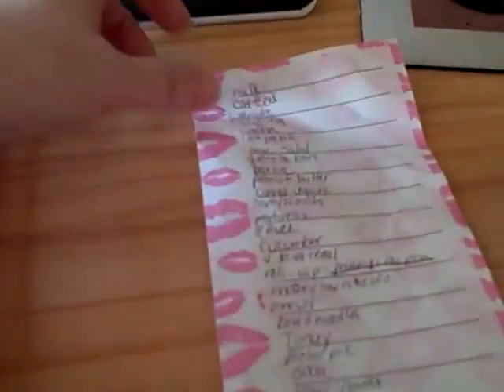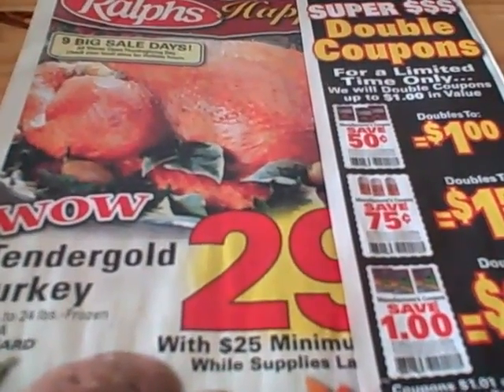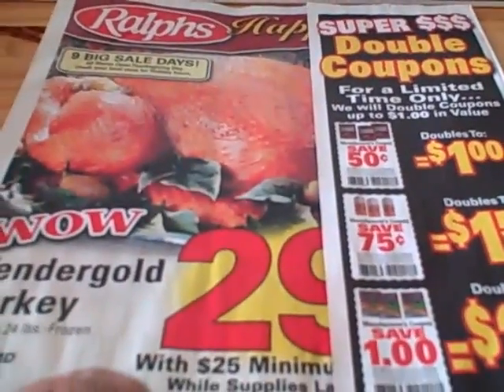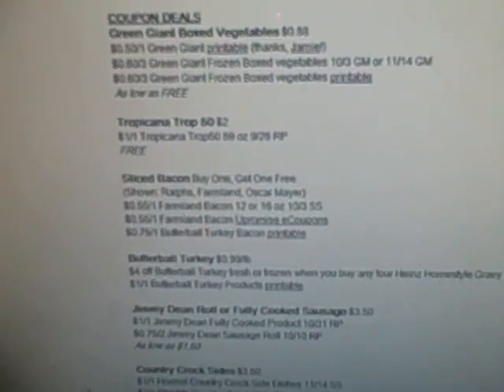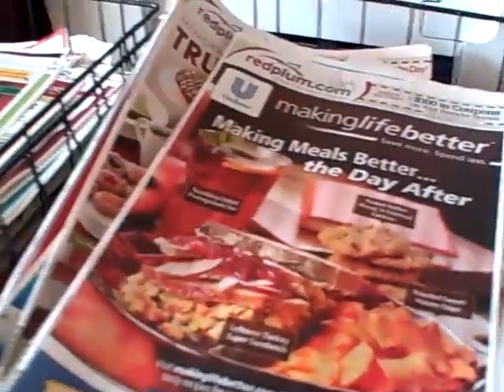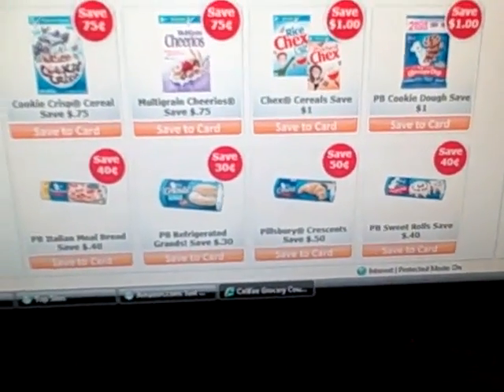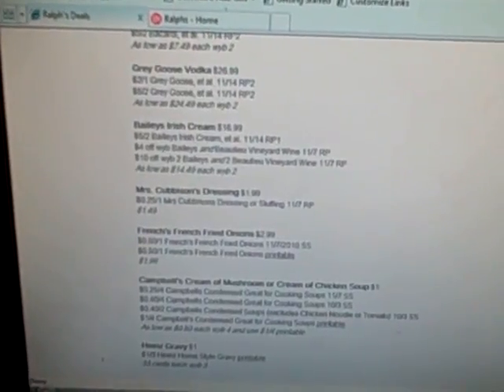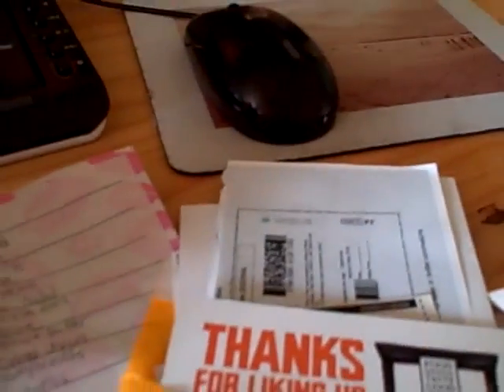How to Make a Successful Grocery List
Follow along as we share our tips